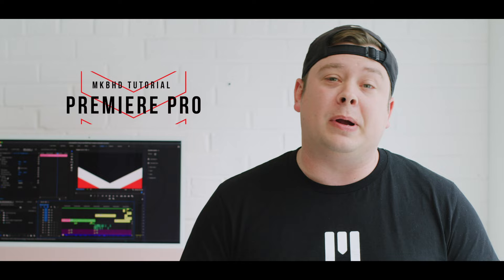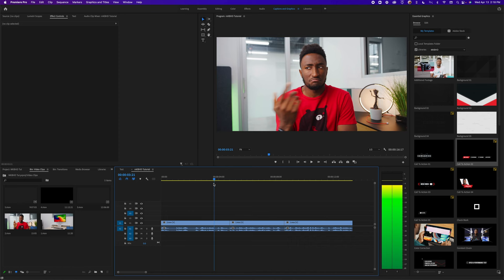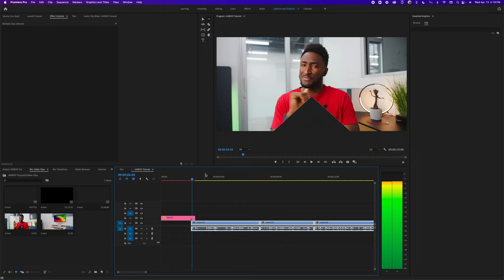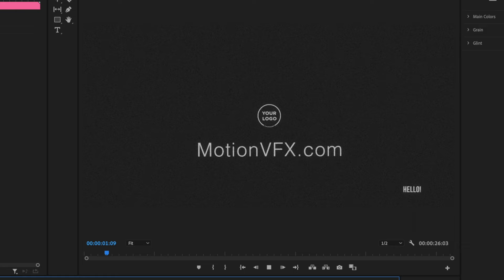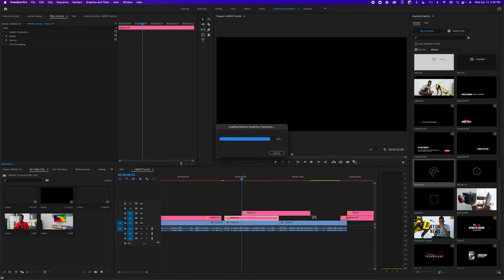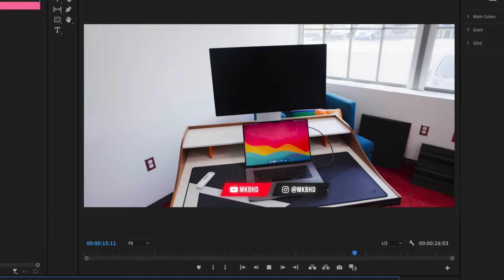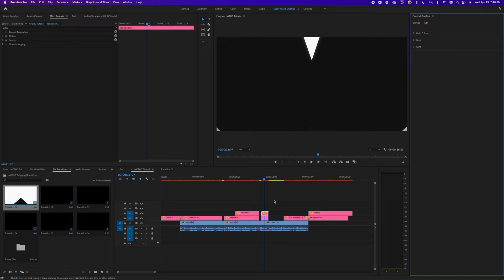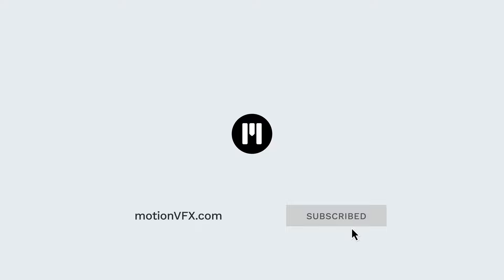mKBHD PR Tutorial — Get expert know-how to enhance your channel’s graphics in Premiere — MotionVFX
Learn the ins and outs of mKBHD plugin and implement these excellent tools and effects to makeover your channel just like pros do. Get the know-how to use the various presets, customize them and apply the plugin to elevate your channel’s visuals to an expert level.

00:00 - Intro
00:41 - How to install the mKBHD pack via mInstaller
01:16 - Where you can find mKBHD inside the Adobe Premiere
01:48 - Example of using the Intro 01 preset
03:00 - Overview of the publish list
05:11 - Usage of the Background preset
06:48 - Combining the Background with the Title Preset
08:32 - Example of usage the Lower3rd preset
10:14 - Illustrating product specs and features with mKBHD
12:38 - Emphasising content with the Arrow preset
13:29 - Grabbing attention with the Call to Action presets
14:35 - How to use the mKBHD Transitions presets
20:15 - Final Words